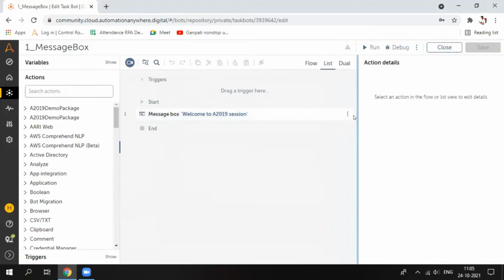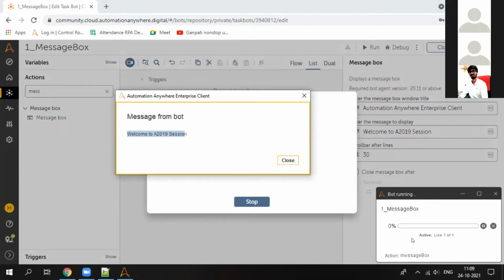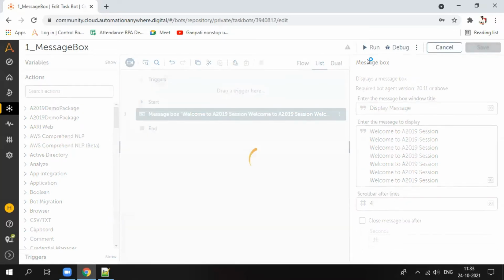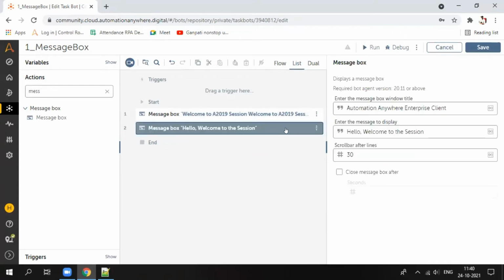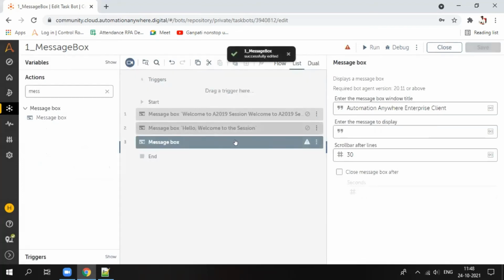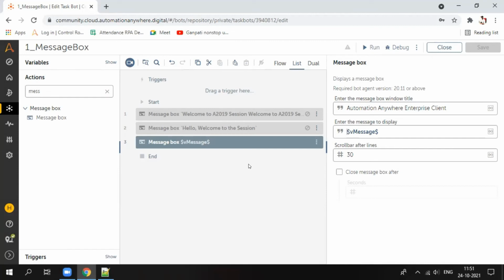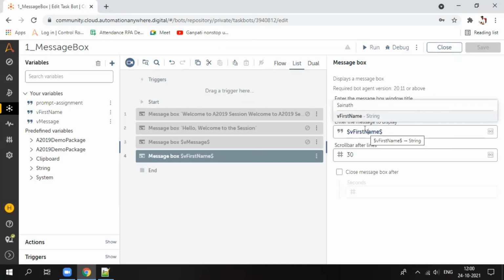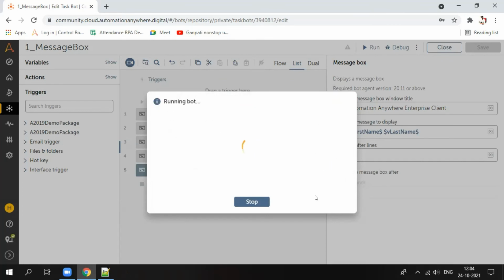5 - How to Create New Task Bot/Variables/Actions/Triggers? Automation Anywhere A360 | EmergenTeck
How to Create a New Task Bot?
Variables
Actions
Triggers